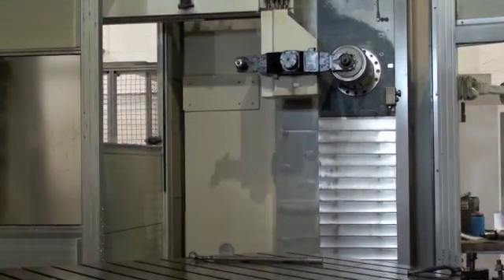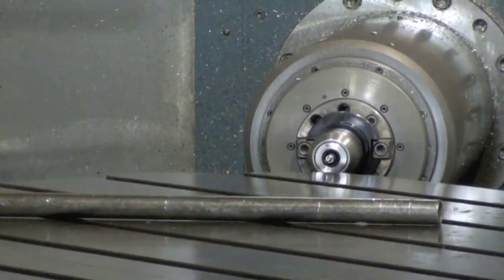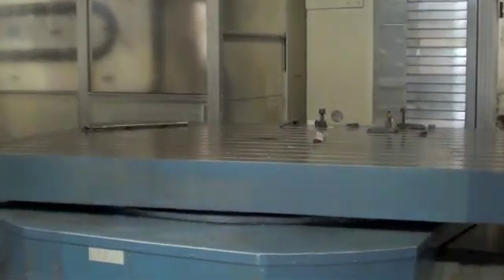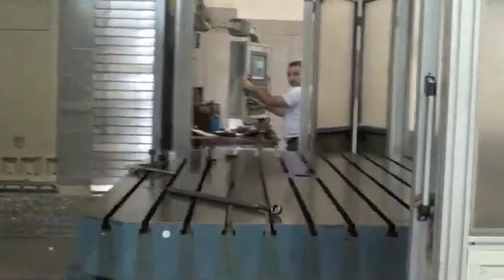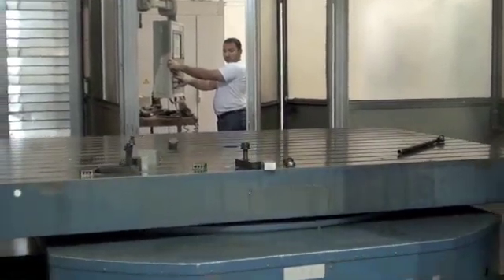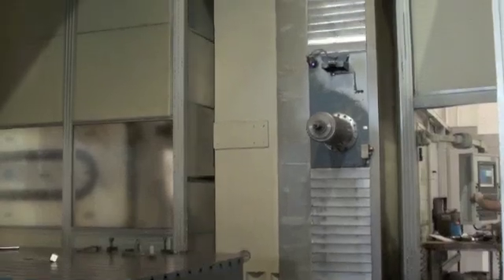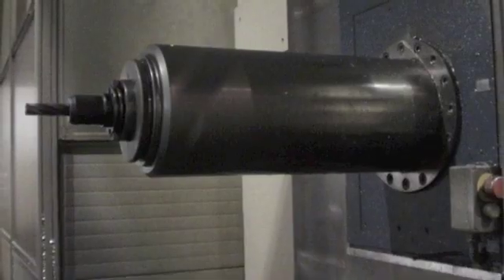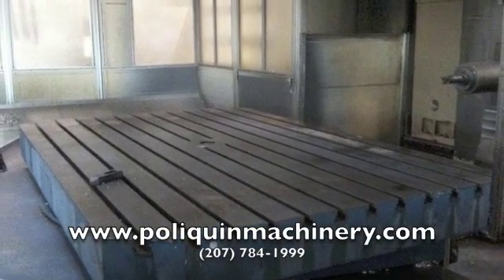Union KCX 130 Table Type Horizontal Boring Mill - Medium.m4v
80" x 100" Table, Travels: X-157", Y-118", Z-60", 6000 RPM, 120 Station ATC, Heidenhain TNC 426 control, 2006